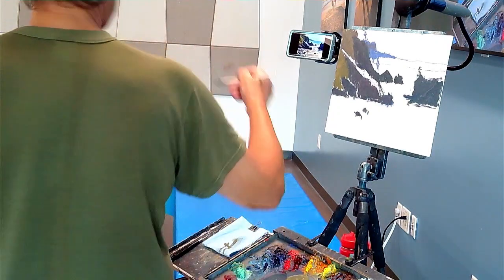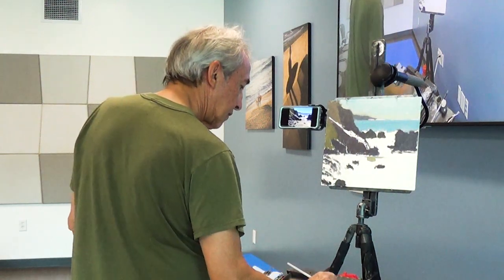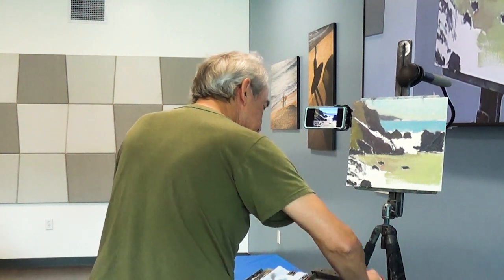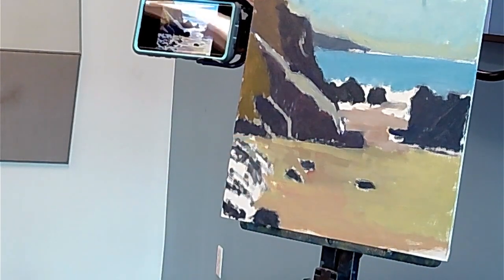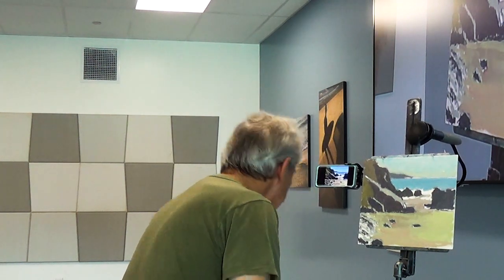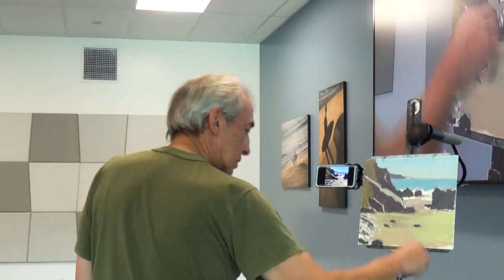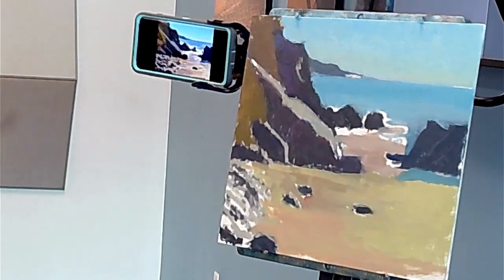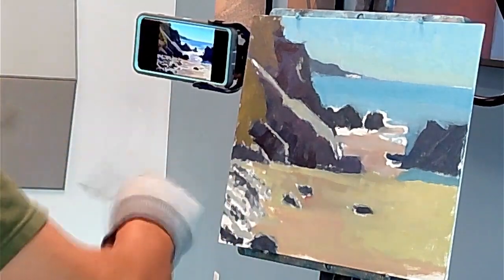Micheli Demo 240307 v2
Deo & Expression: March 2023 at the Pine Avenue Community Center: Demonstration by Artist Fernando Micheli, oil painting technique. Hosted by the Carlsbad Oceanside Art League and sponsored in part by the City of Carlsbad Cultural Art Department.